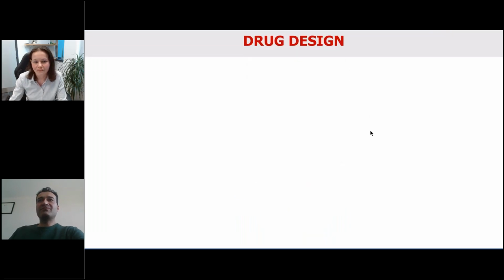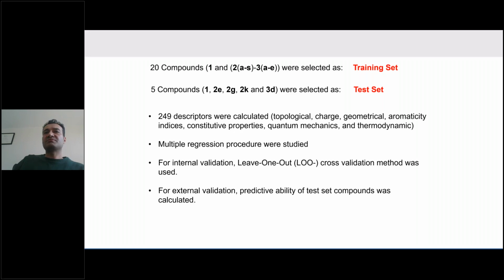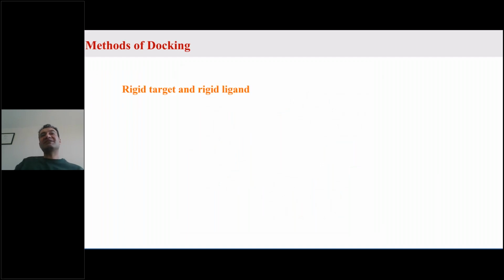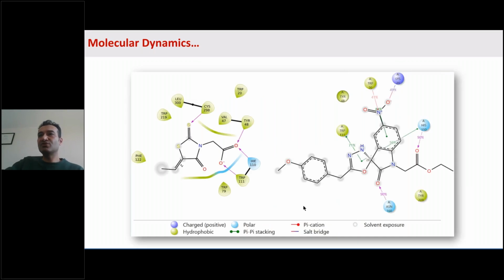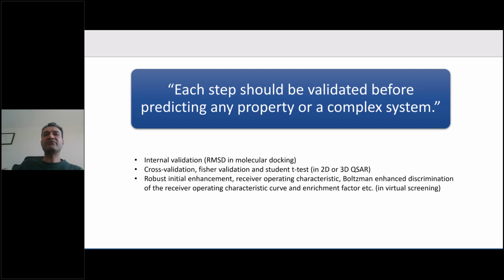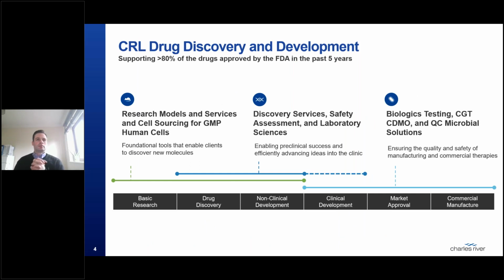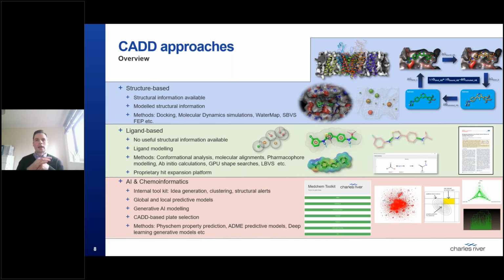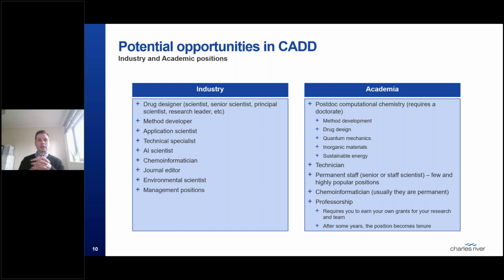Biochemistry Focus webinar series – Computer-Aided Drug Design: Types, Uses and Opportunities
Computer-aided drug design (CADD) includes finding, developing and analysing medicines and related biological active compounds by computer methodologies. The use of CADD methodologies can speed up the early stages of chemical development and have quickly become indispensable tools in modern drug discovery and development. Utilising virtual screening, virtual library design, lead optimisation, de novo design and other computational approaches throughout the drug design process has resulted in the discovery and/or optimisation of several life changing drugs targeting high blood pressure, hypertension, HIV, and influenza A and B.

Invited speakers:
- Dr Abdulilah Ece, Biruni University
- Dr Lampros Milanos, Charles River Laboratories

This webinar was chaired by Dr Irina Tikhonova, Queen's University Belfast.